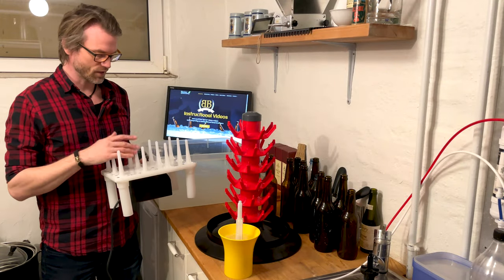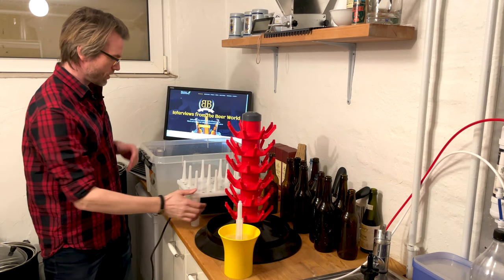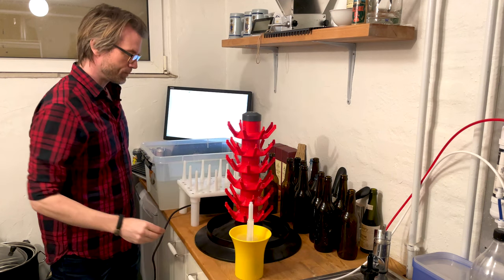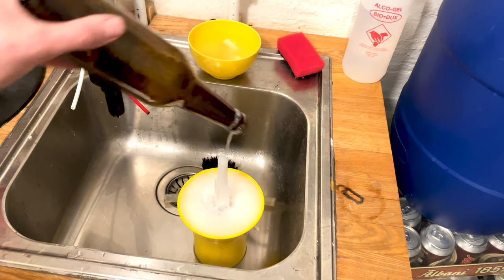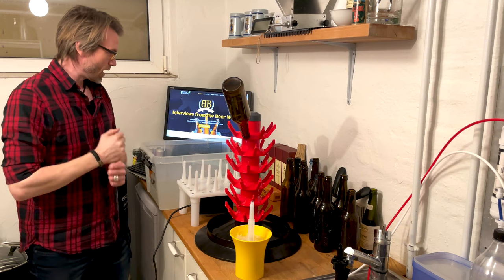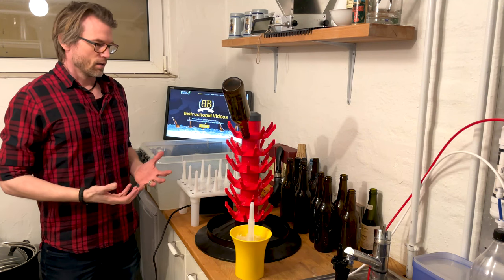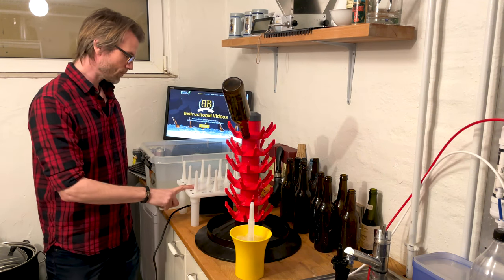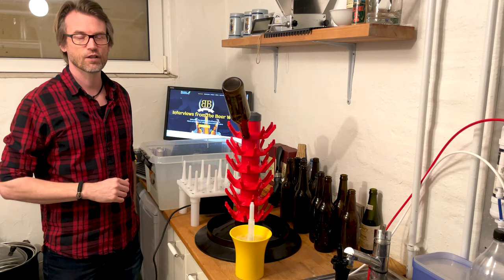How to clean bottles the easiest way with FastWasher - bottle washer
In this video, I'll be showing you the easiest way to clean bottles using FastWasher - a bottle washer. If you're a beer enthusiast looking to keep your bottles clean and ready for use, this method is perfect for you.

In this tutorial, I'll demonstrate how to use FastWasher to rinse and clean your bottles quickly and efficiently. You'll see that it's a simple and convenient way to get your bottles ready for your next brew.

You don't need to be an expert to follow along - my instructions are beginner-friendly and easy to follow. Whether you're a seasoned homebrewer or just starting out, you'll learn something new from this video.

So gather your bottles and let's get started with the cleaning!

Happy cleaning out there!

Beerstory Brewhouse is all about the amazing culture and history of beer and brewing. I want to tell great beerstories and introduce new brewers to the wonderful world of homebrewing.